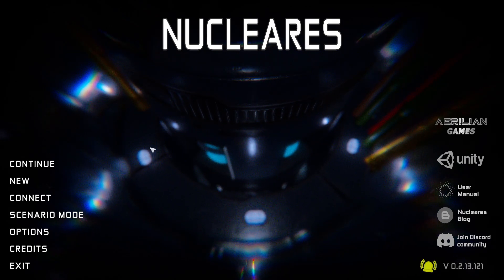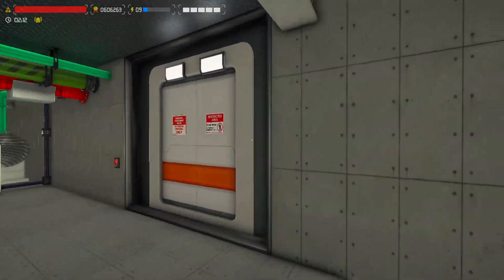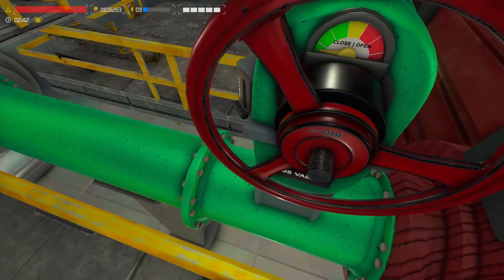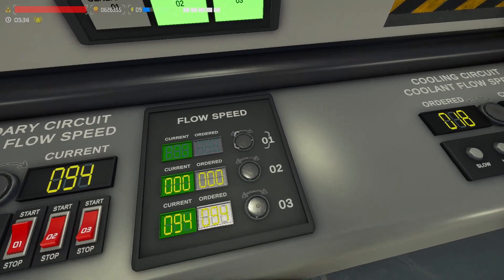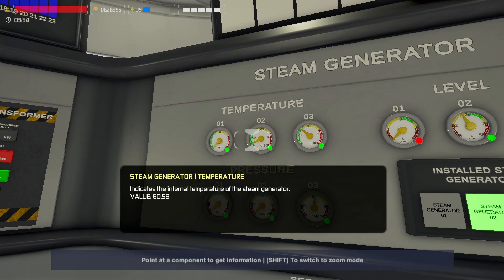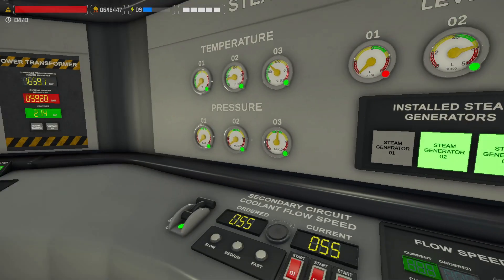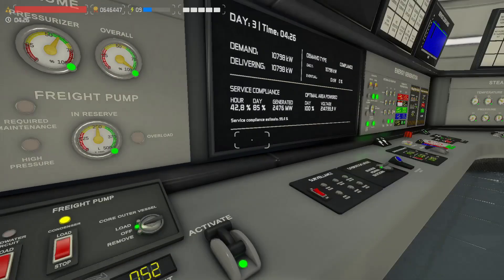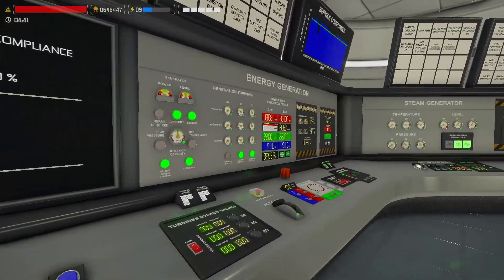How to hot start 2nd turbine and balance power | Nucleares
In this video I will try to show how balance power and start second turbine for first time in this game